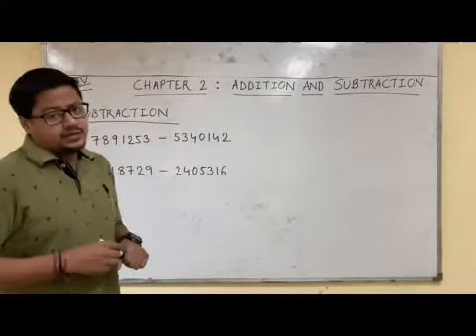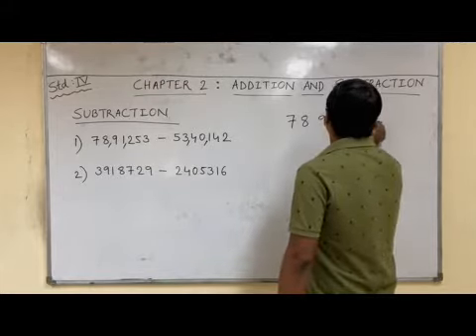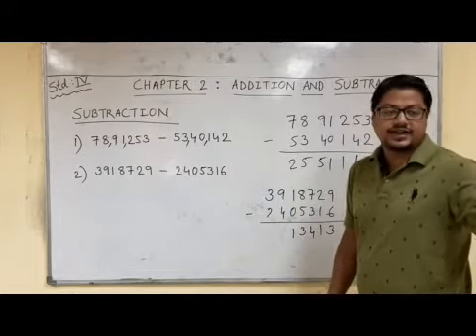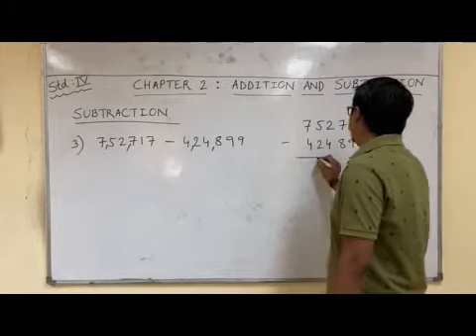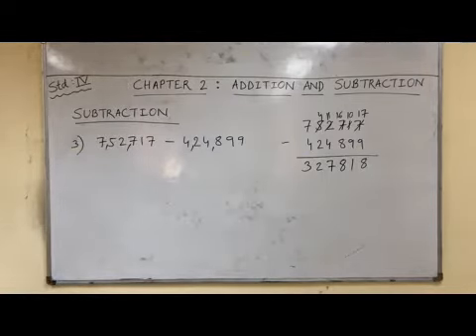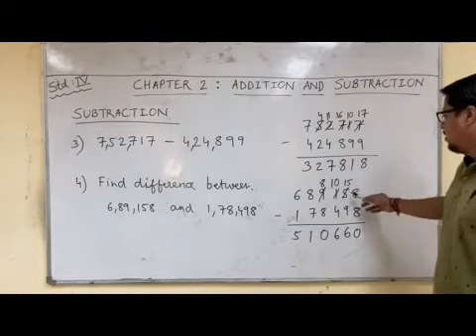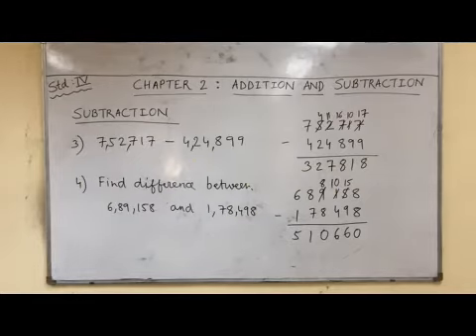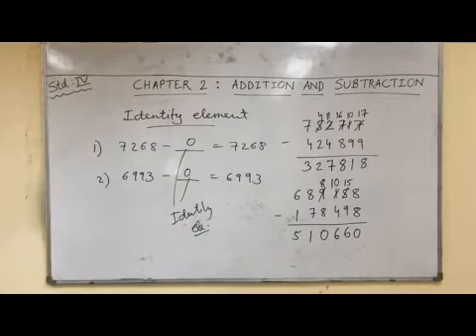IV Maths Chapter 2 Addition And Subtraction Part IV